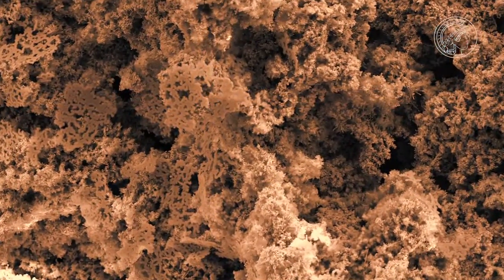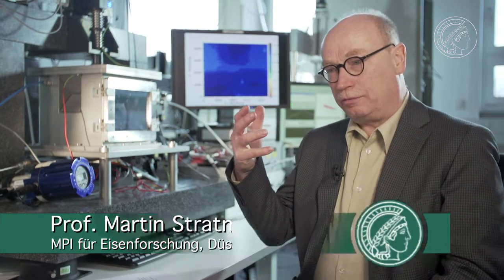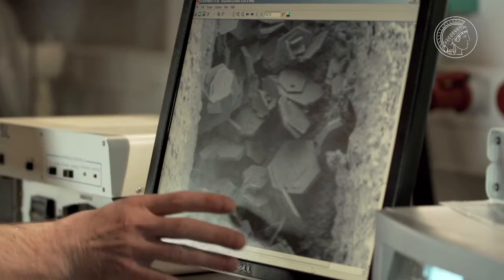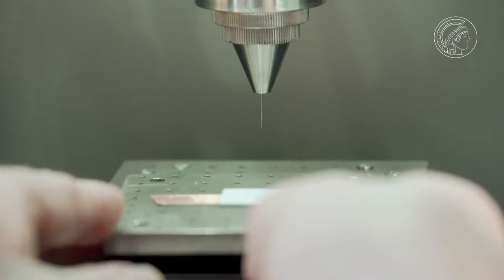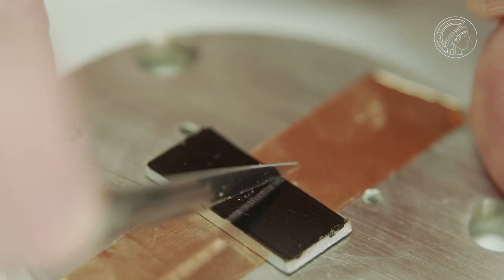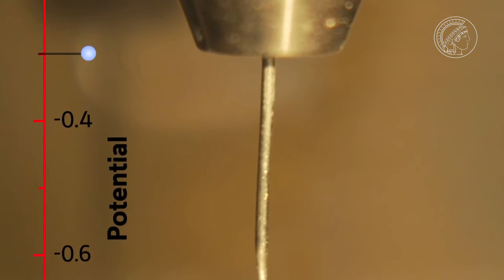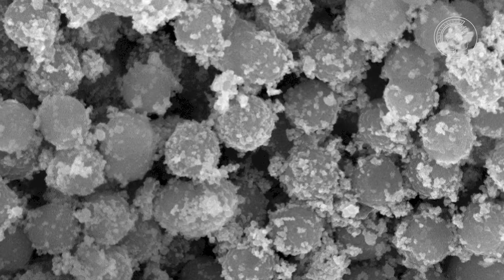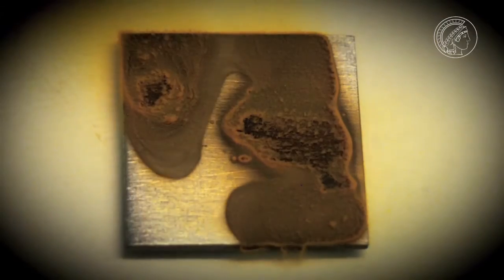Corrosion - metal skin with self-healing powers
Corrosion devours about three percent of economic output per year – that is nearly 70 billion euros in Germany alone. A polymer coating that releases anti-corrosive substances when needed and even heals scratches itself is supposed to limit the damage. The various components of such a layer, however, must be perfectly matched.